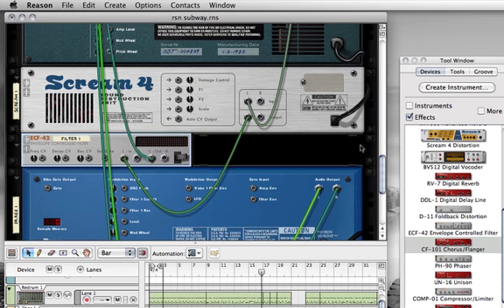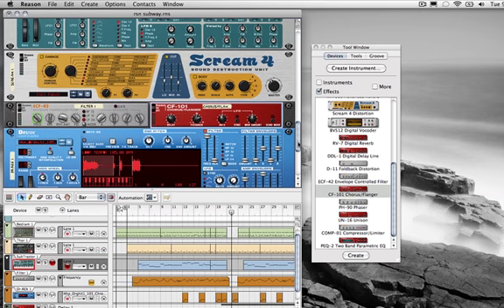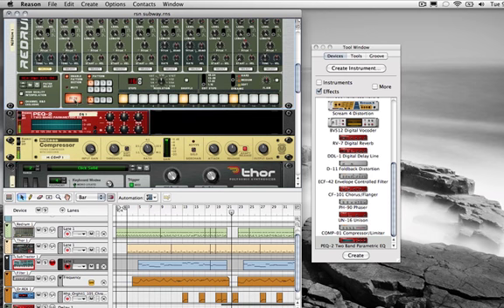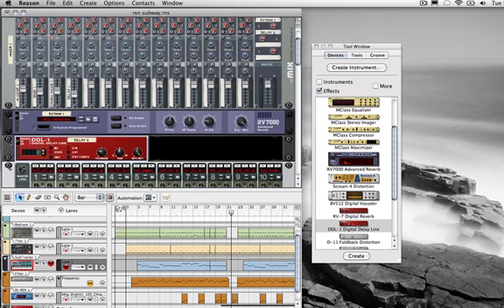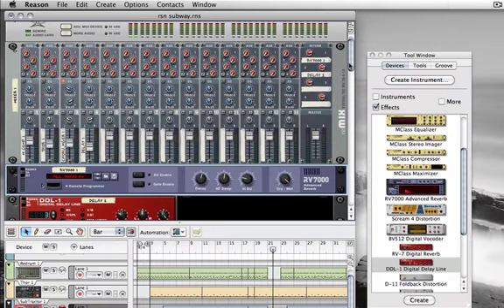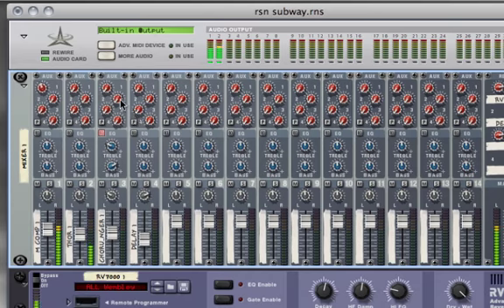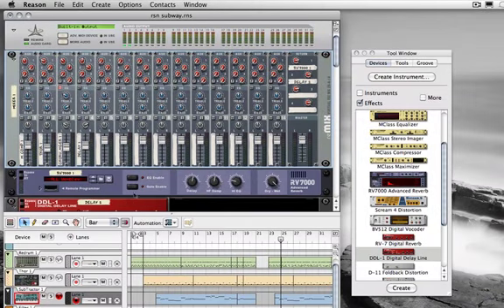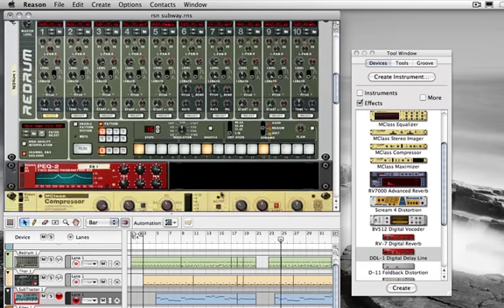W4 4 REVERB CHORUS SEND FX